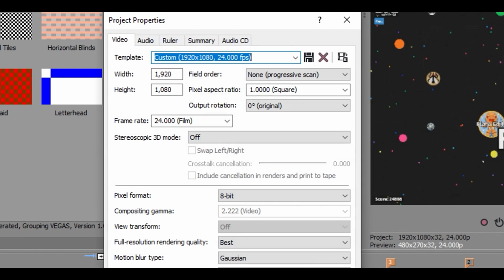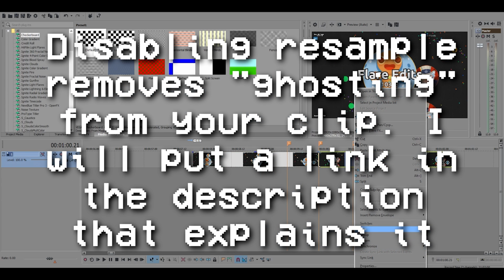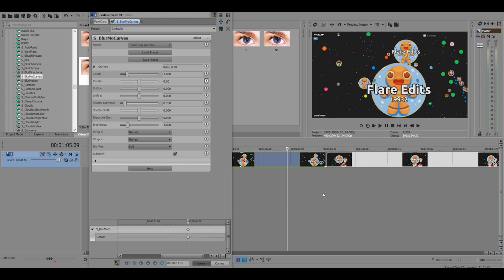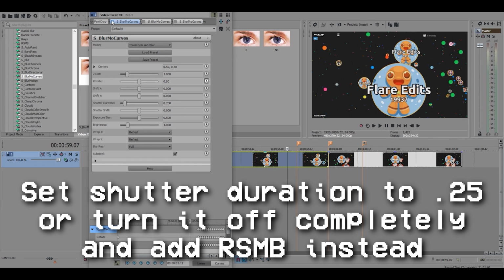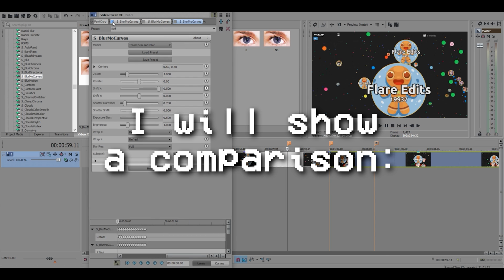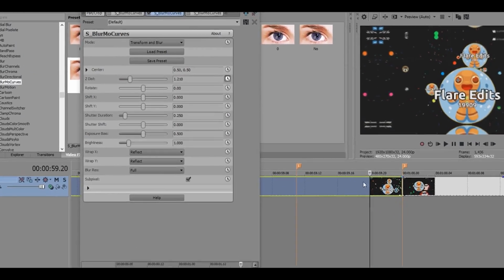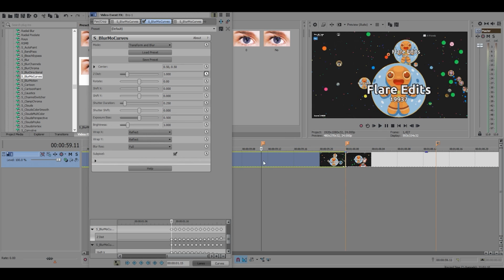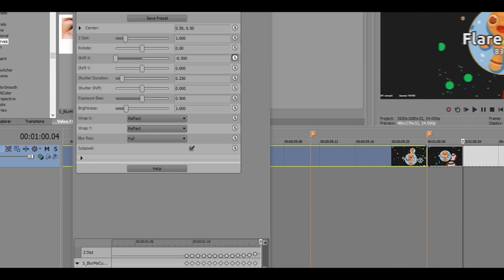Smooth Transitions || Sony Vegas Pro Tutorial [Agar.io]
0:00 Intro
0:26 Project Settings & Resample
1:04 Slow/Fast Fade Sucks
1:34 Rotation Transition
2:58 Zoom-Out Transition
3:26 Shift Transition
3:51 Outro

🐱Use my skins to support me:
spr1 - spr9

🔴Editing software used: Sony Vegas Pro 14

The Gota.io King 🐯⚡,

The Gota.io Hard 👊,

Gota.io - 👹The Monster of LL Clan👹 - APL25K ?!?!? - Gota.io MegaSplit,

The Gota.io Expert ! 💫,

Gota.io - THE LEGENDS OF BETA 2 🤙🔥🔥,

The New Gota.io Assassin 💀🔥 NOT,

😋 The Gota.io Happines 😋,

the gota.io missile🚀possible comeback?,

the gota.io heroes🔮 (official comeback?),

Gota.io - HACKER vs HACKER's // Double KAMEHAMEHAAaa // PT BR // JETTA,

👊 Gota.io 🚀 - The Mastery of Movement 🚀 - Gota.io 👊,

Gota.io - MY 😱*FXCKING*😱 *BEST* 🔥TRIPLESPLIT🔥 IN THE WORLD SICKS DOUBLESPLITS/SPECIAL 3K/ LL2RC,

Gota.io - *NEW* 🔥 LEGENDARY TRIPLESPLITS 🔥 AND MY BEST DOUBLESPLIT? *OMG* LL2RC,

LL2RC The *GODS* Of Gota.io? iZero *VS* Zaathor *TRIPLESPLIT TO *20K* TO *100K* MY BEST TRIPLESPLIT,

The Gota.io Comeback ! 🔥 ( Official video ),

THE *BEST*REVERSE GOTA.IO?🔥🔥,

The 🐲 Gota.io legend,

Gota.io-Megasplit runs (400k-630k),

GOTA! but IT'S THE BEST DOUBLESPLIT!! (MONTAGE),